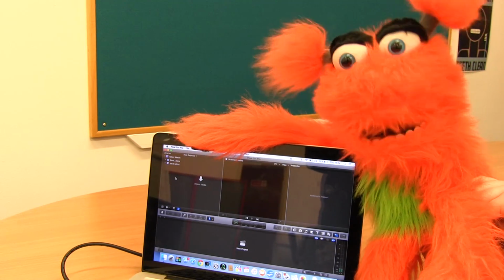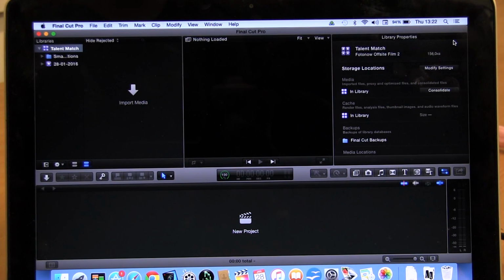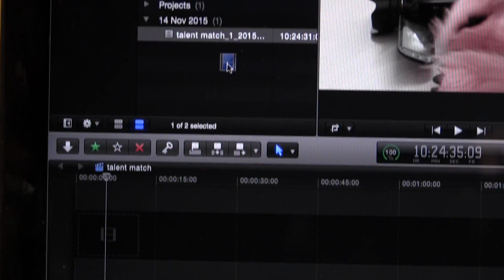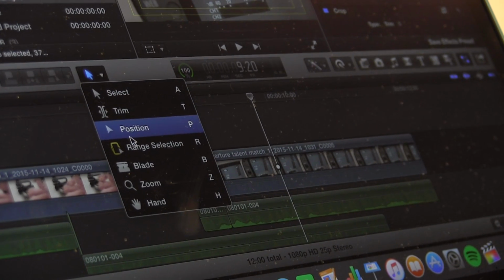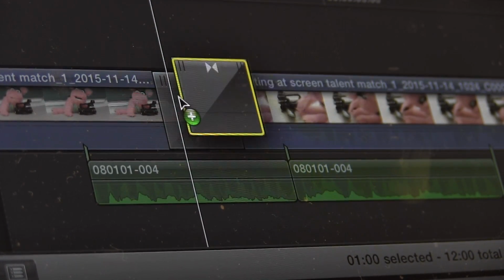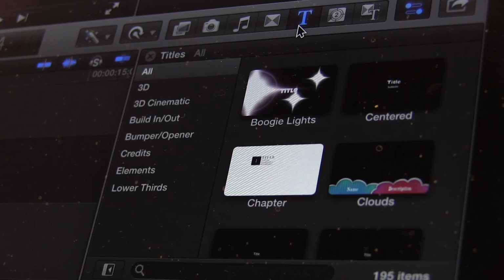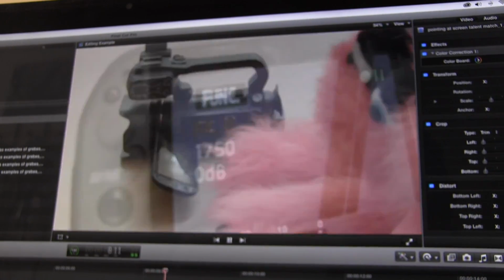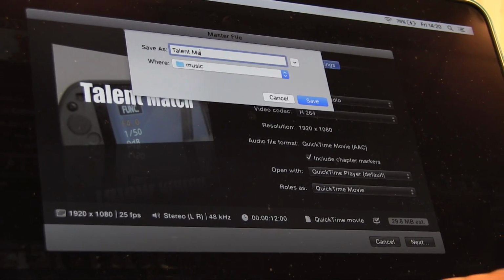Making Films: Editing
FotoNow worked with members from Talent Match Cornwall who were interested in learning about making films on a series of challenged based learning workshops where they learnt how to make films by. making films.